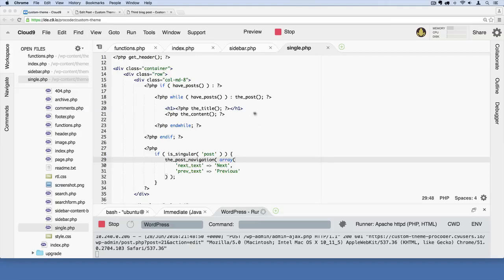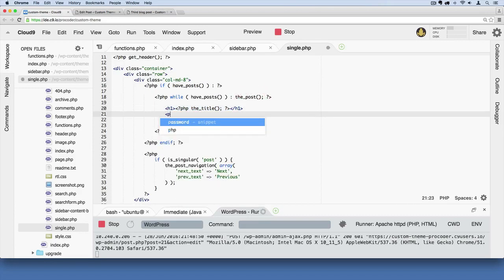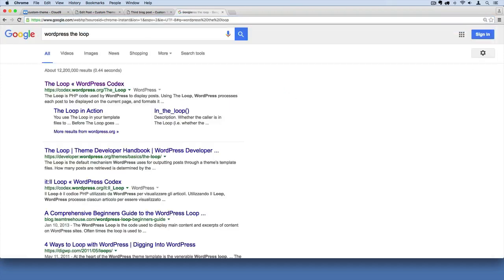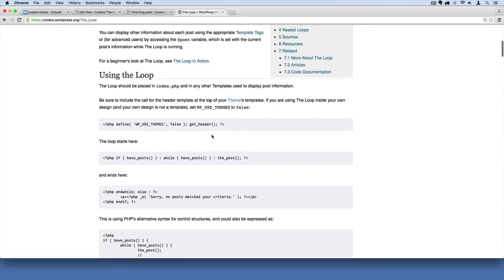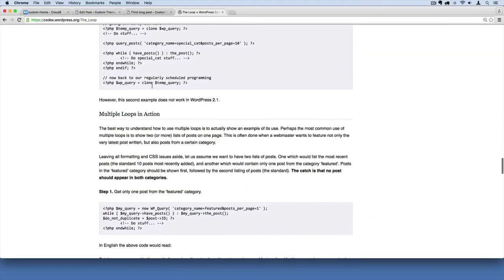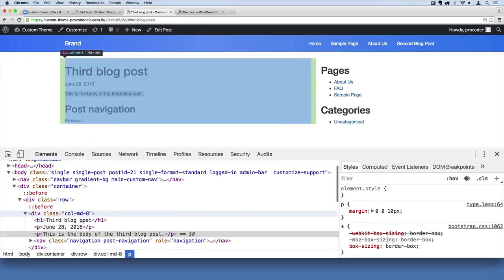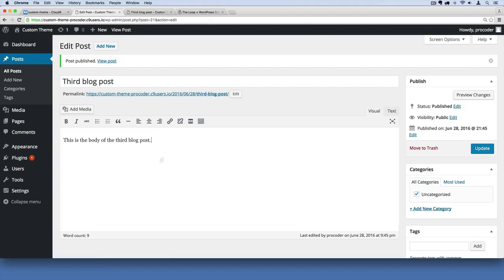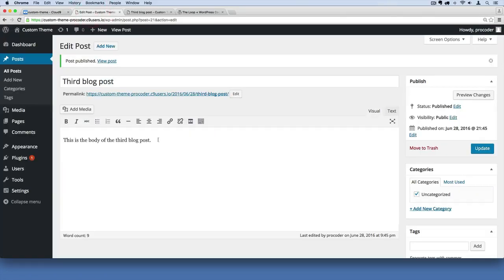WordPress Theme Development Part 46